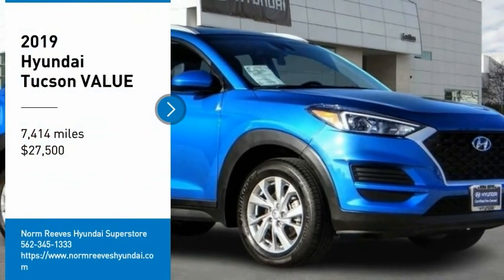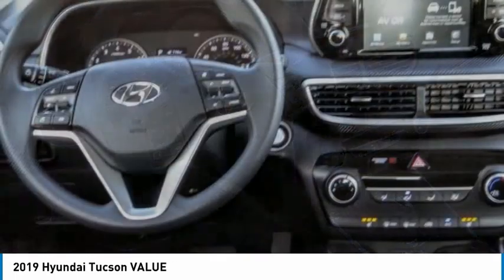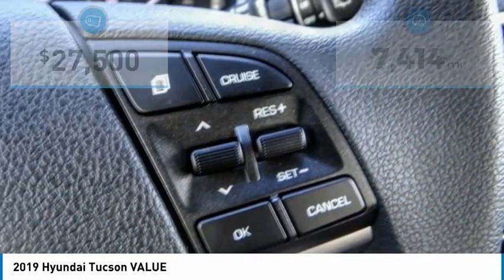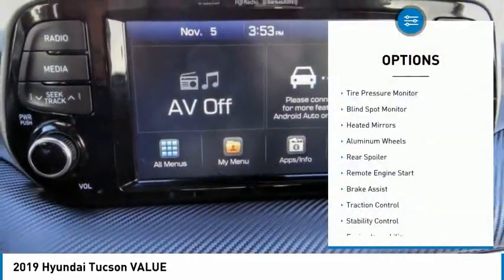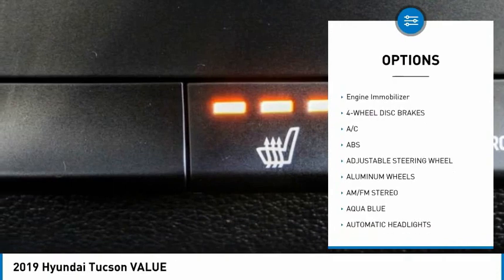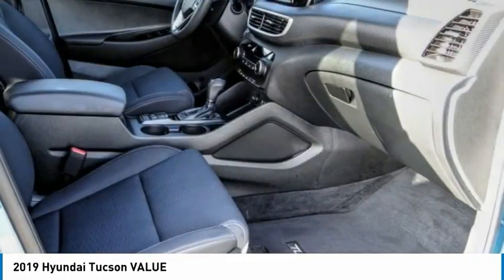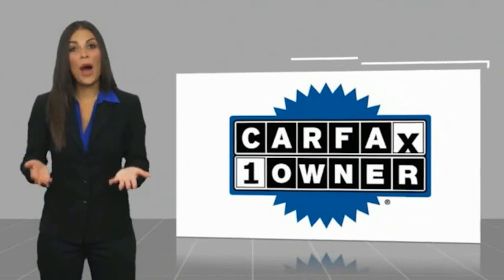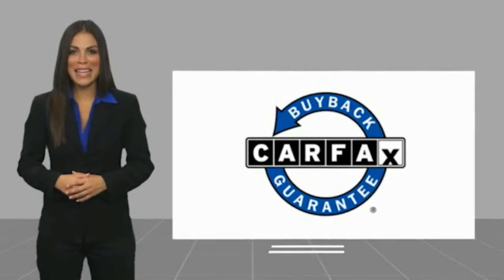2019 Hyundai Tucson Cerritos INFINITI - KU862117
CERRITOS INFINITI PROUDLY SERVING ORANGE COUNTY, CERRITOS, ARTESIA, LAKEWOOD, BELLFLOWER, BUENA PARK, LONG BEACH, AND SURROUNDING SOUTHERN CALIFORNIA LOCATIONS. THIS AQUA BLUE 2019 Hyundai TUCSON IS EQUIPPED WITH A Engine: 2.0L GDI DOHC 16 Valve I4 DCVVT, AUTOMATIC TRANSMISSION, AND RECEIVES AN ESTIMATED 23 City/30 Hwy MPG. OR VISIT US AT 11011 EAST SOUTH ST. CERRITOS, CA 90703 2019 Hyundai TUCSON VALUE ***HYUNDAI CERTIFIED PRE-OWNED*** Certified. Aqua Blue 2019 Hyundai Tucson Value FWD 6-Speed Automatic with Shiftronic I4 Recent Arrival! 23/30 City/Highway MPG Hyundai Certified Pre-Owned Details: * Includes 10-year/Unlimited mileage Roadside Assistance with Rental Car and Trip Interruption Reimbursement; Please see dealers for specific vehicle eligibility requirements. 10-Year/100,000 Mile Hybrid/EV Battery Warranty * Powertrain Limited Warranty: 120 Month/100,000 Mile (whichever comes first) from original in-service date * Warranty Deductible: $50 * Vehicle History * Roadside Assistance * 173+ Point Inspection * Limited Warranty: 60 Month/60,000 Mile (whichever comes first) from original in-service date Stock #: KU862117 | VIN: KM8J33A43KU862117 | 2019 Hyundai Tucson Value TRACTION CONTROL SATELLITE RADIO SECURITY SYSTEM Norm Reeves Hyundai Superstore